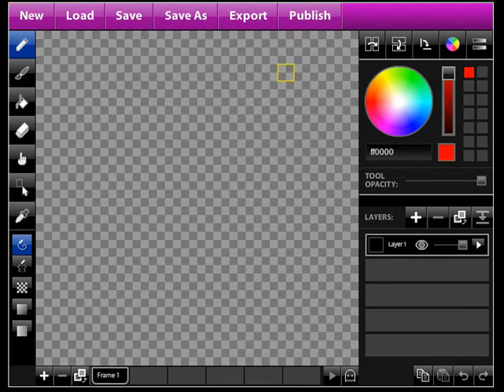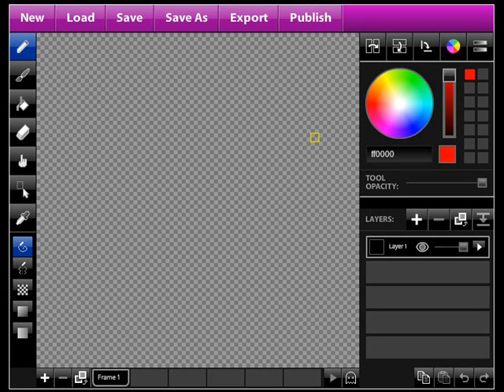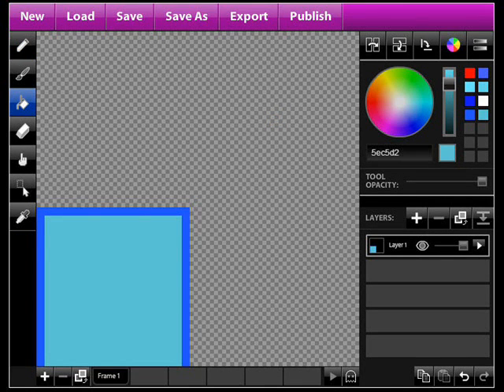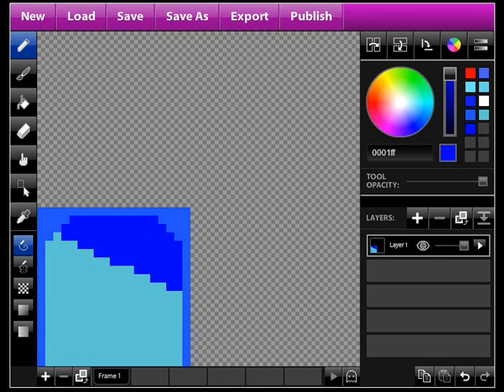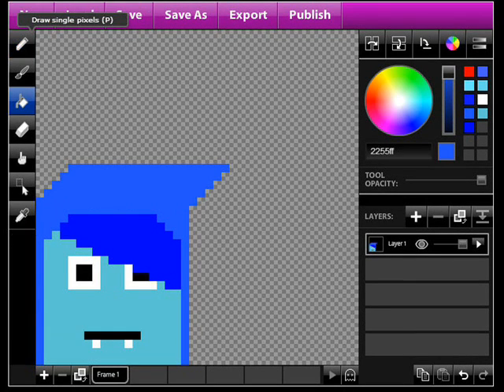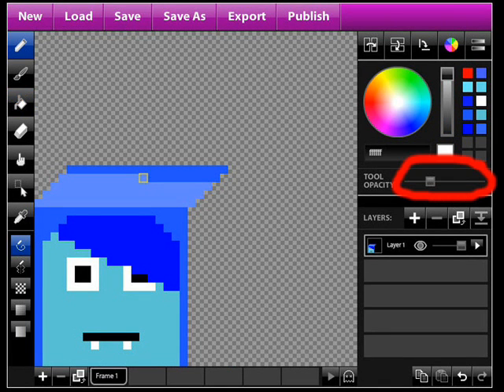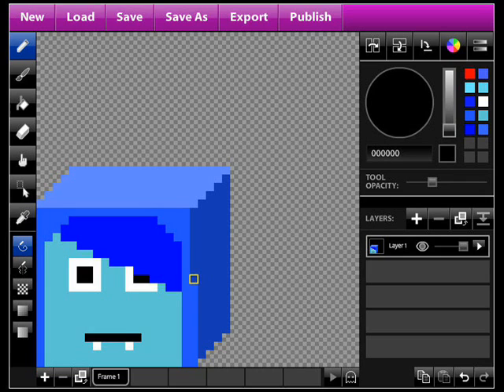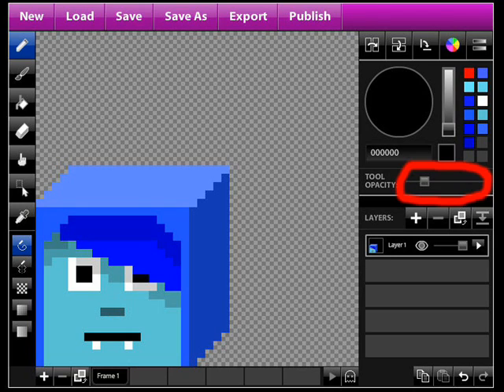How to make an avatar graphic on sploder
In this video I explain how to make a graphic of a Sploder avatar using the Sploder graphics creator. Pause it at any point to carry out the actions explained.

If there is any point where you can't understand me, feel free to tell me.